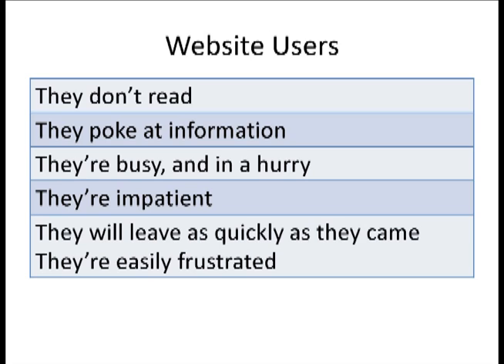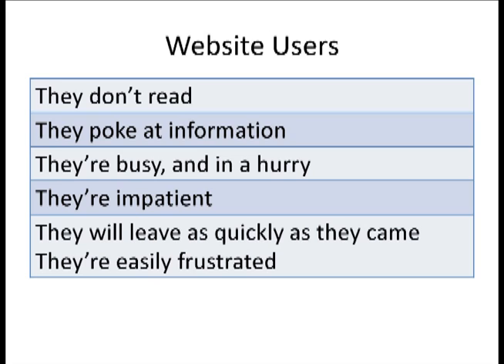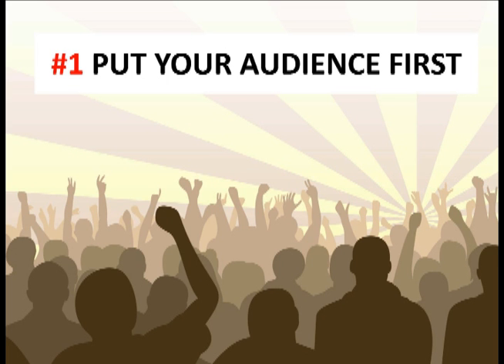Ten Ways to Improve Your Foundation's Website (Part 1/8)